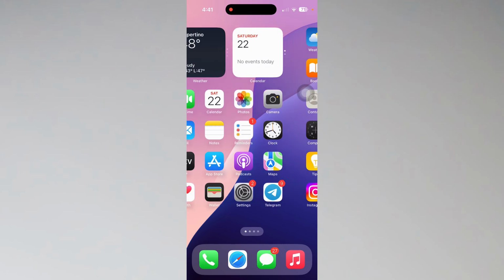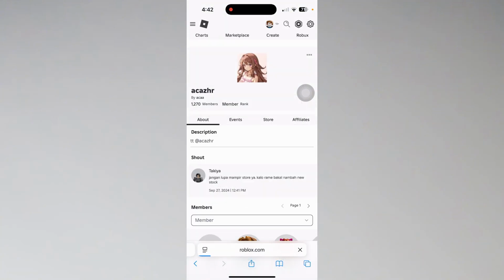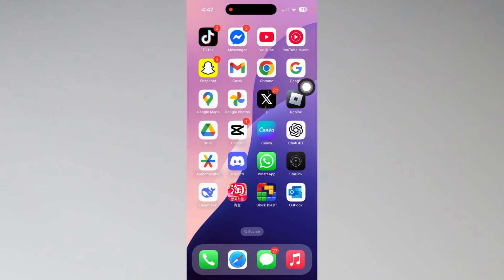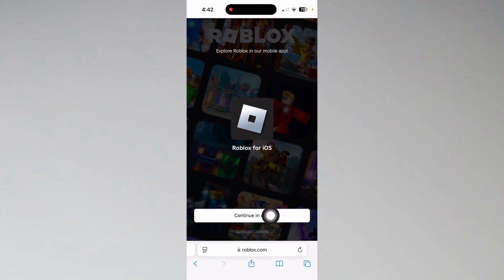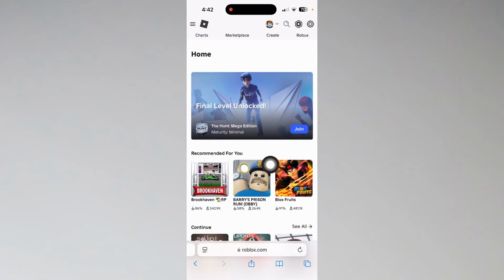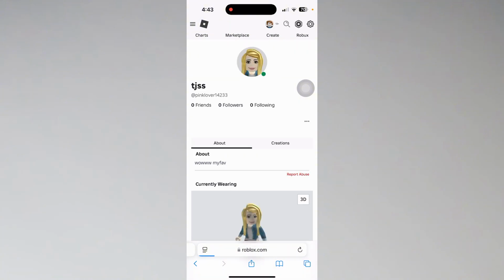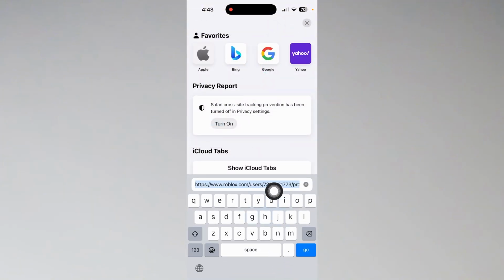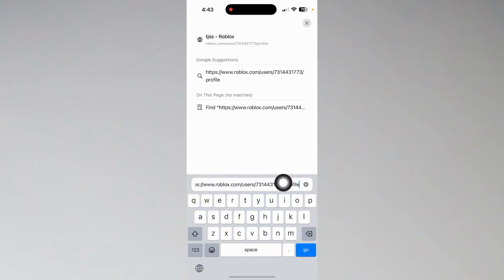How to Copy Someone Profile Link on Roblox - 2026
In this video, I am going to show you how to copy someone’s profile link on Roblox. Whether you want to share a friend's profile or a favorite user, this simple step-by-step guide will help you get the link easily.